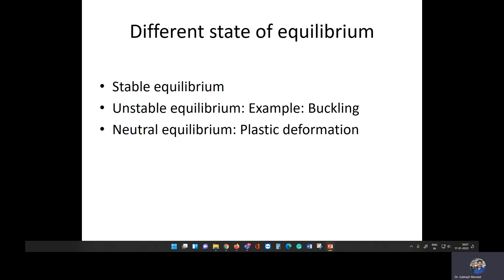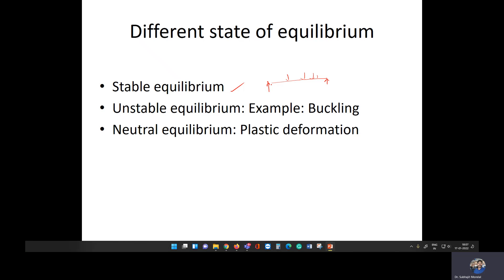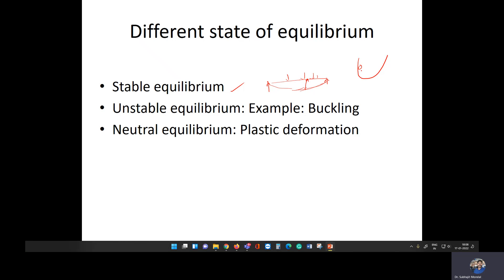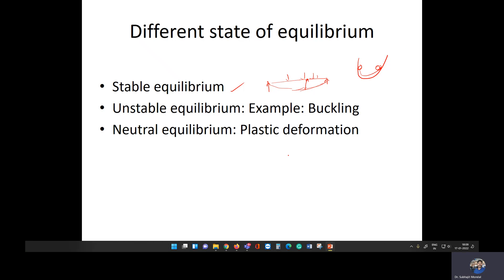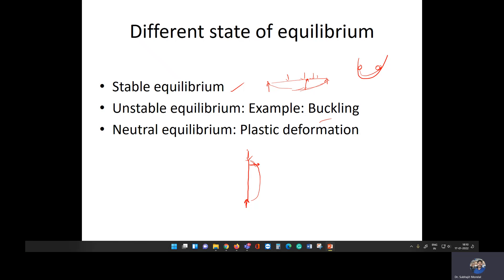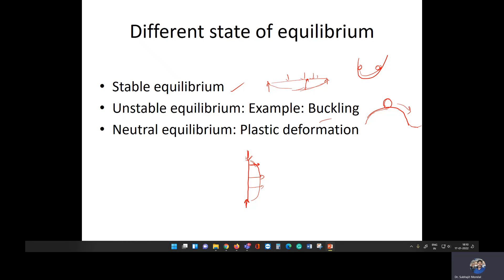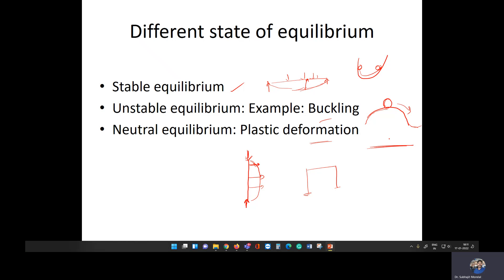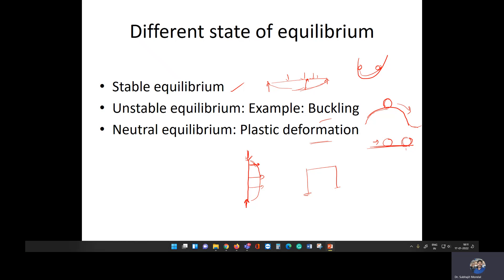L 1.3: Different Equilibrium Conditions (Stable, Unstable and Neutral Equilibrium)